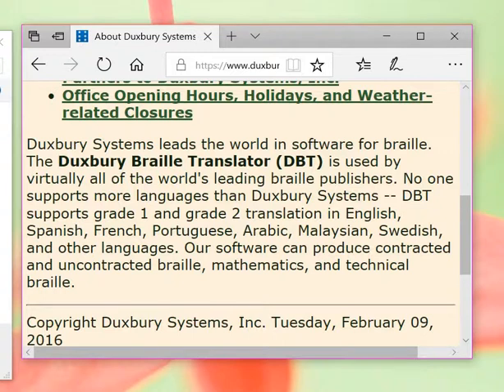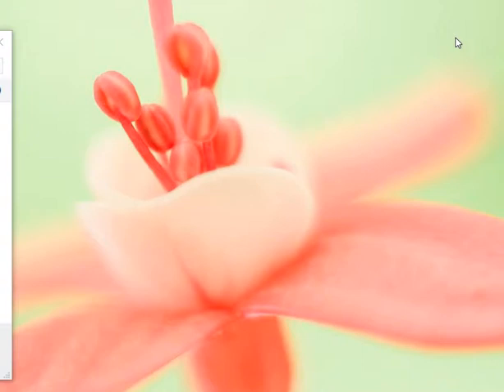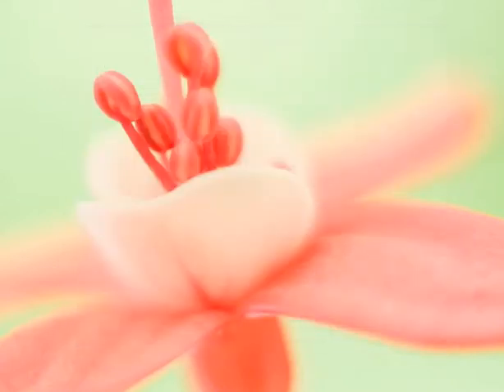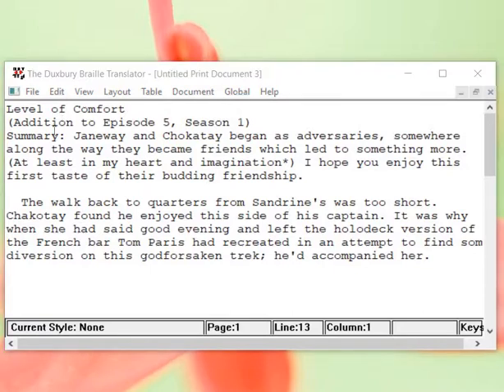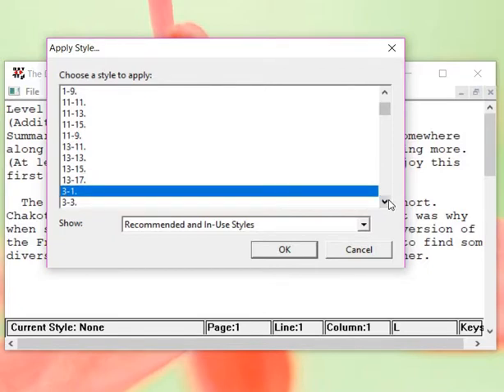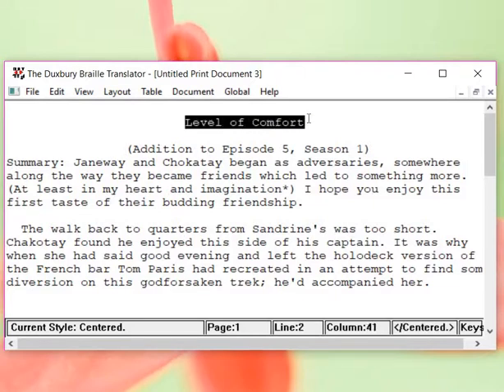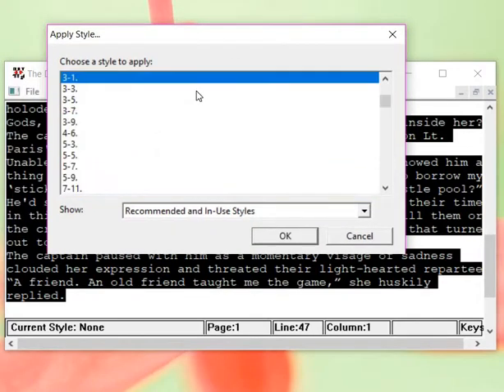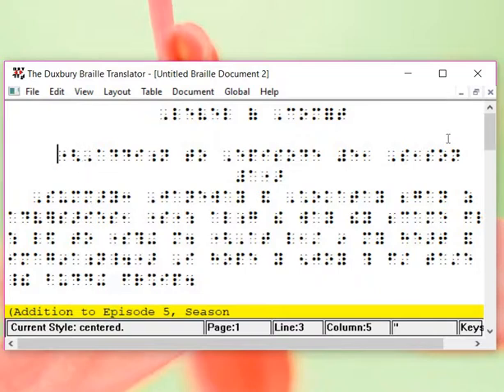Lesson 3 - How to Set a default template and create running heads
In this lesson we will learn how to set up a default template and create a running head.